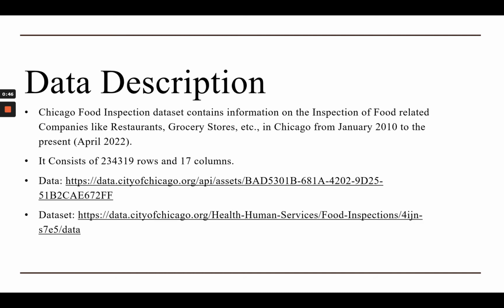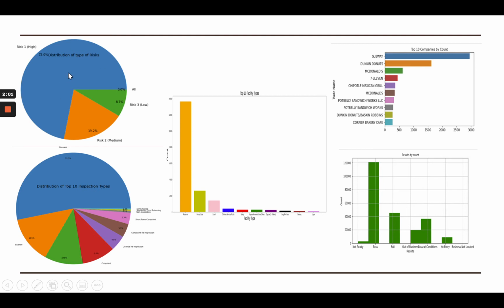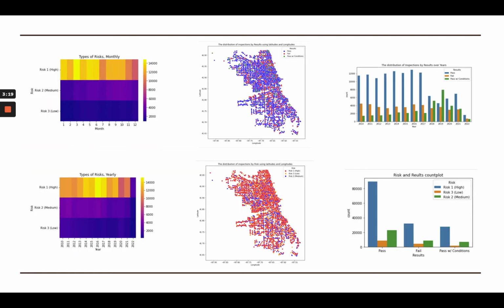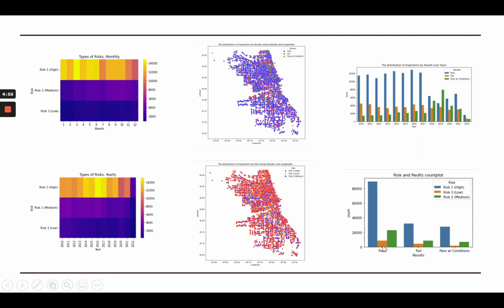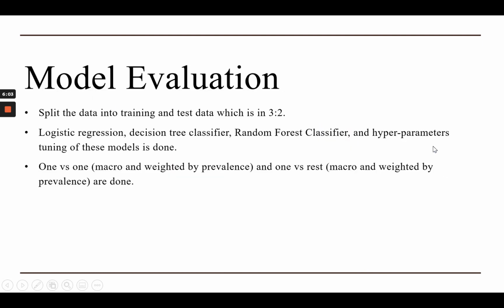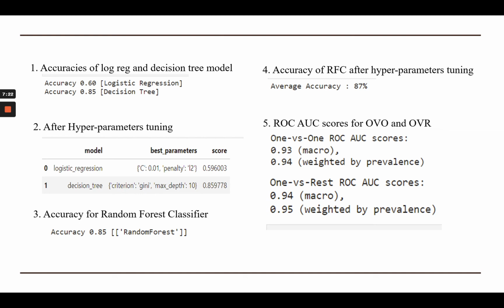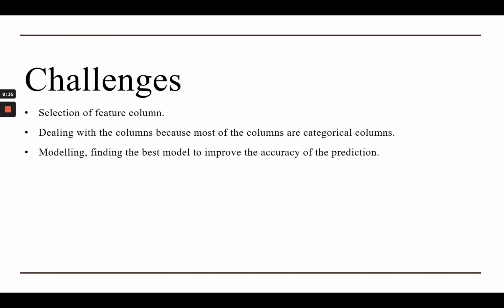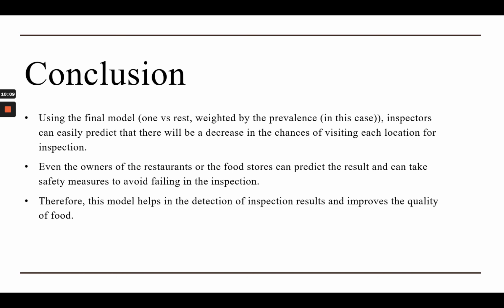Chicago_Food_Inspection_Ujwala_Namineni 11 May 2022